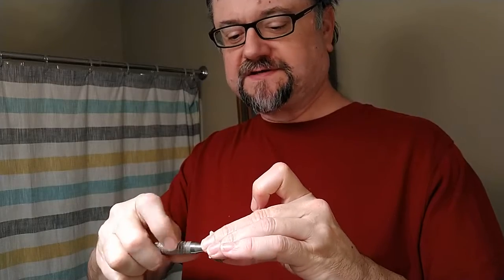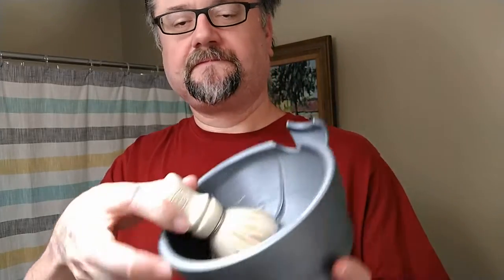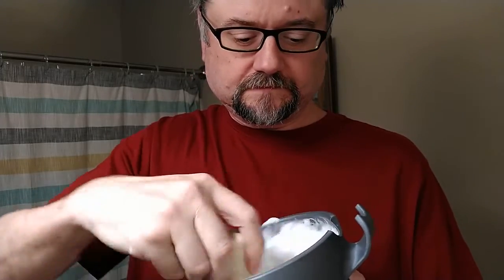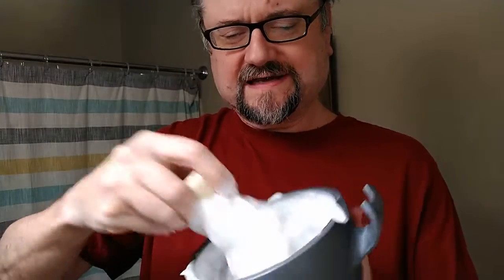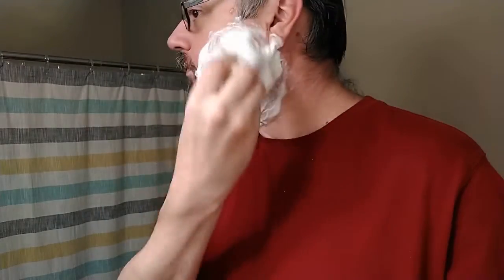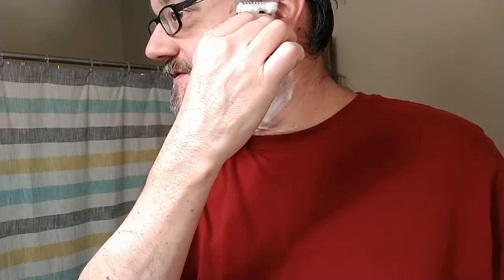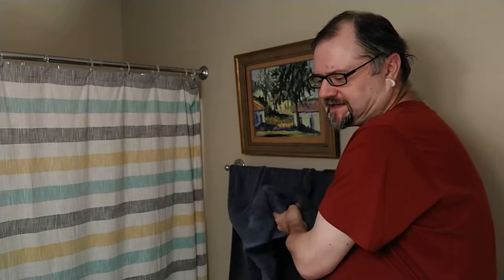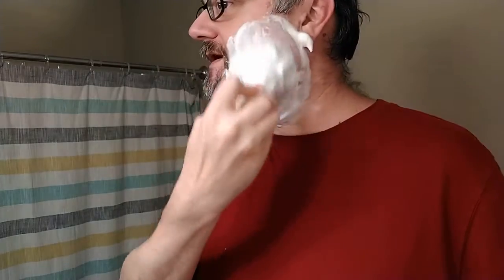AA 2022: Day 31 Timeless 68 OC - Gillette Nacet (474) - CF Midnight Stag - Semogue Owner's Club Taj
Let's finish off the 31 days of metaphorical August today. It took me a long time to catch up on the posts, because ... life.

But 31 Days of Stag was awesome as always!

Razor: Timeless - Stainless Steel .68 - Open Comb
Blade: Gillette - Nacet (Marathon) (474)
Lather: Chiseled Face - Midnight Stag (White Label)
Brush: Semogue - Owner's Club Taj (96 uses)
Post: Chiseled Face - Midnight Stag
Fragrance: Chiseled Face - Midnight Stag

*Razor and Blade Notes* - Timeless - Stainless Steel .68 - Open Comb ::: Gillette - Nacet (M) (474 uses):
Got the job done. Comfy and close shave.

Razor and Blade Performance/Comfort Rating: 2 out of 5 (Okay)

Scent: The awesome gasoliney leathery woody smokiness

I just love all the aspects of this scent!

Lather: Again, about as good as I get this soap base.  Felt good on the face, and in the brush.  Not as slick as many, though.

* 2 sec load with a Lightly-Wet brush
* 3.2 tsp added to make lather

*Brush Notes* - Semogue - Owner's Club Taj (96 uses):
Feeling great: big, soft and dense. Medium backbone.

**Shave Quality**
During the Shave Feel:
 Neck: Felt blade but comfortable
After the Shave Closeness: